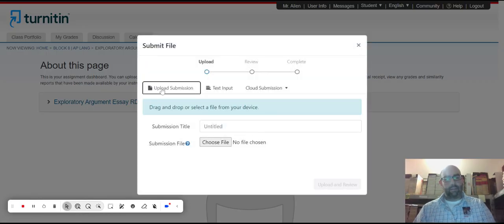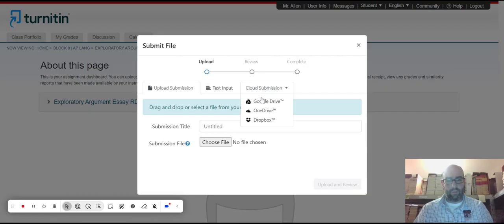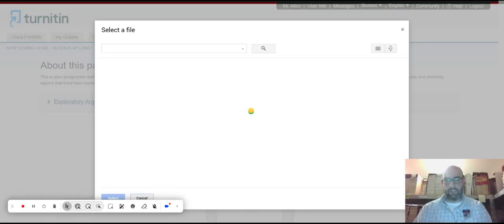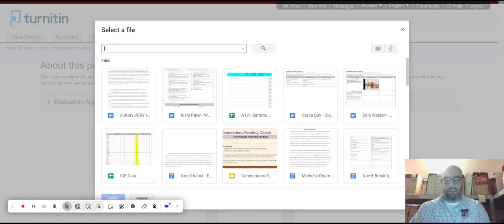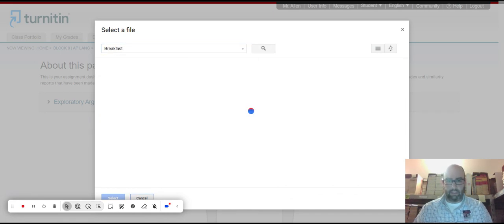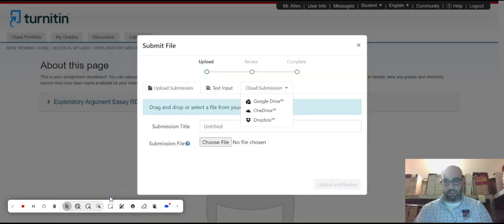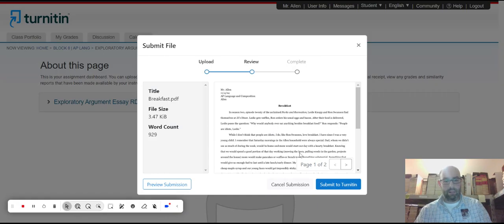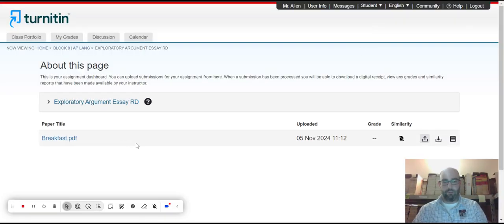Submitting to Turnitin Tutorial